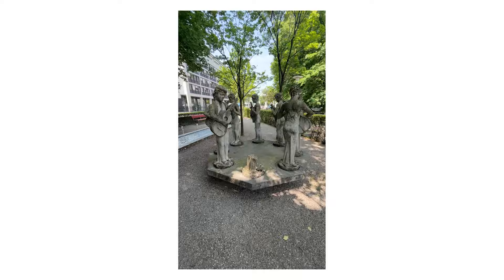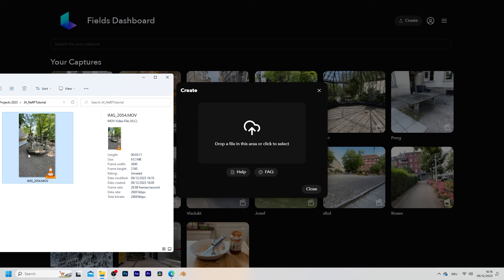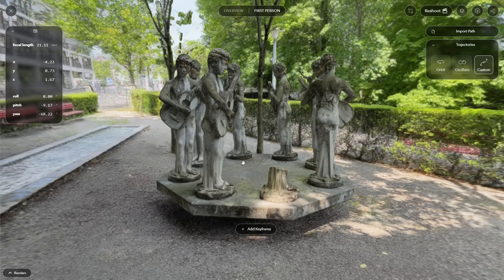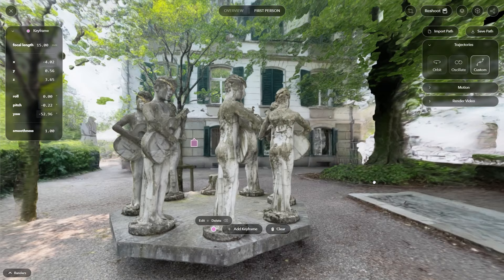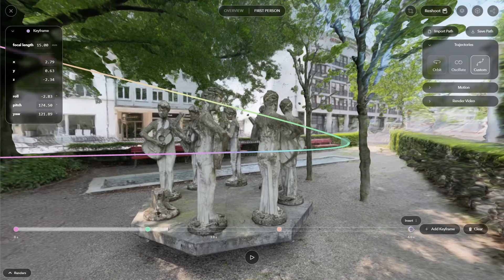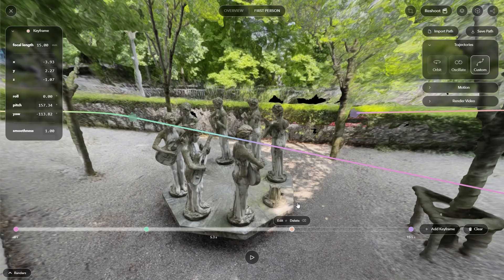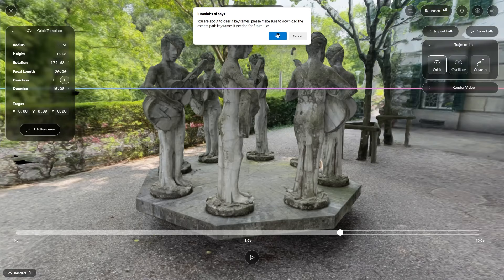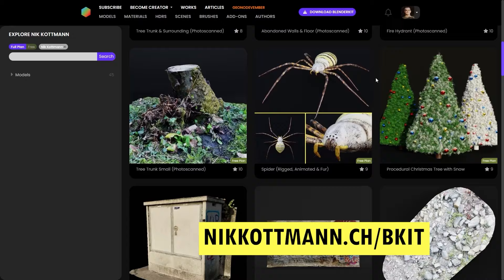3D Scan your Environment with AI (Free Tool)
In this tutorial I demonstrate how to use the free Luma AI web tool to create NeRF scans. NeRF stands for neural radiance fields, which is a method to scan your environment and create amazing 3d camera animations with it. Let me show you how to do this!

Timestamps:
00:00 Intro
00:09 What are NeRF scans?
00:34 Capture NeRF
01:01 Process NeRF
01:36 Luma AI camera animation
04:00 Free 3d assets